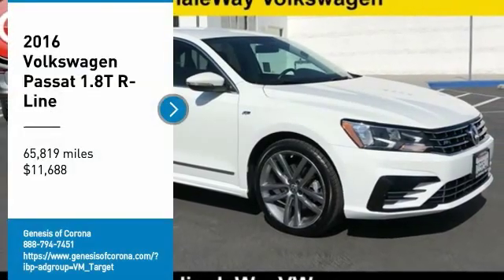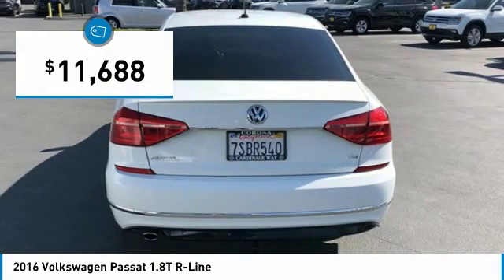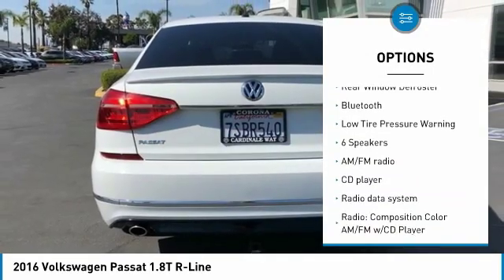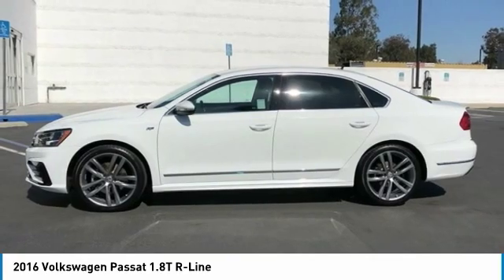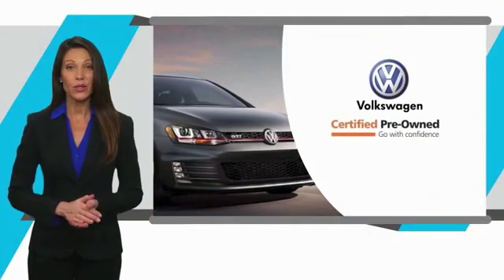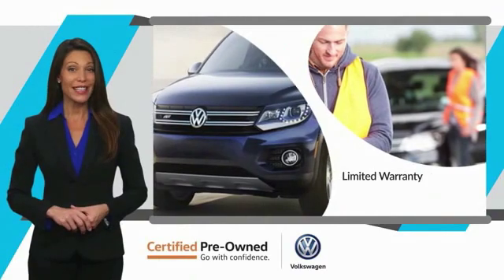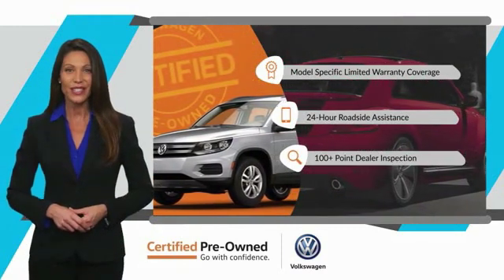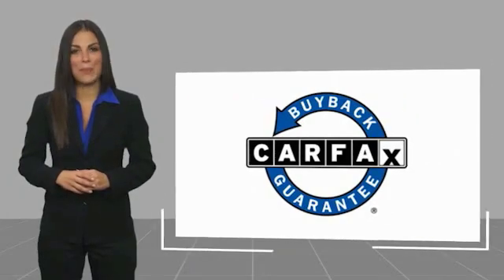2016 Volkswagen Passat 1.8T R-Line FOR SALE in Corona, CA VP3959RA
2016 Volkswagen Passat 1.8T R-Line